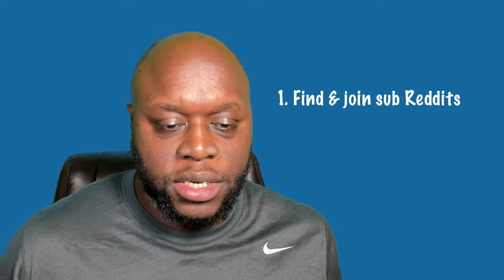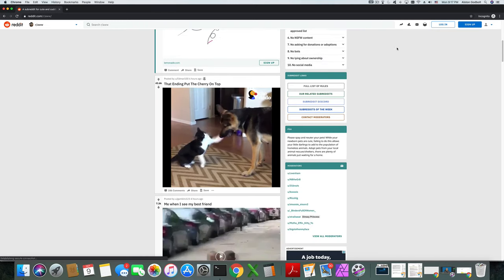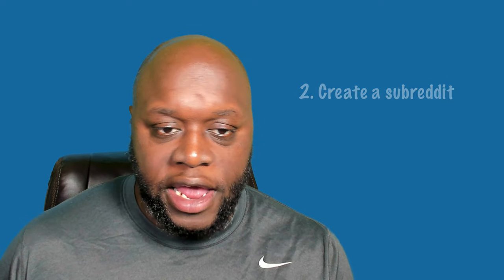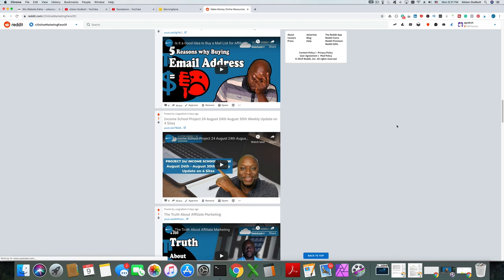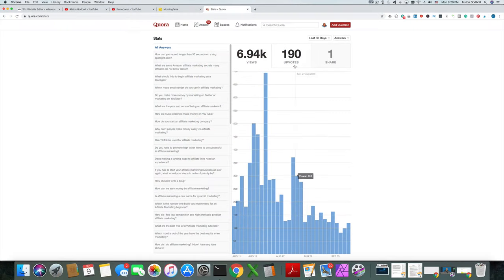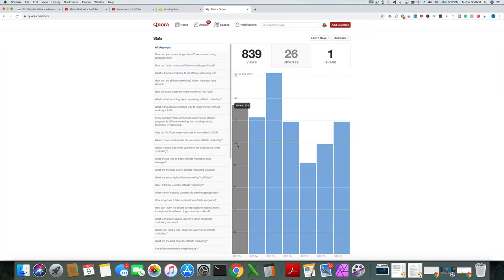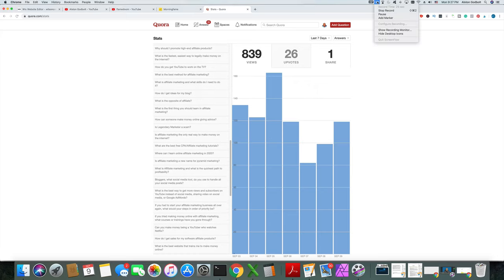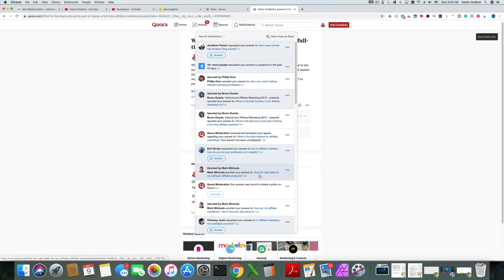How To Start Affiliate Marketing With No Subscribers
How To Start Affiliate Marketing With No Subscribers: In this video, I show you how to start affiliate marketing with no subscribers. You are in a great position if you haven't yet uploaded any videos to YouTube. Start by picking a niche